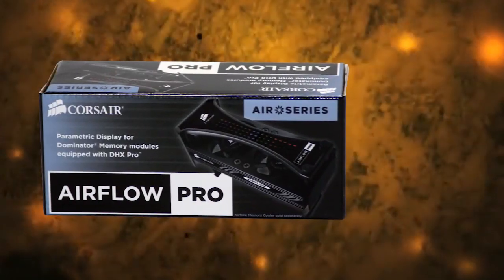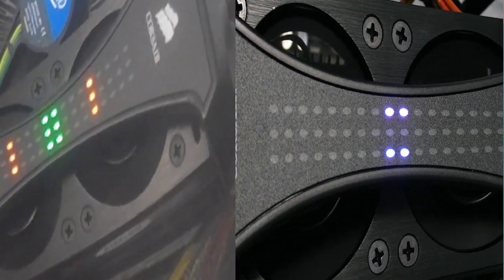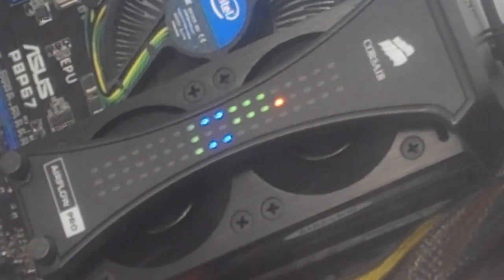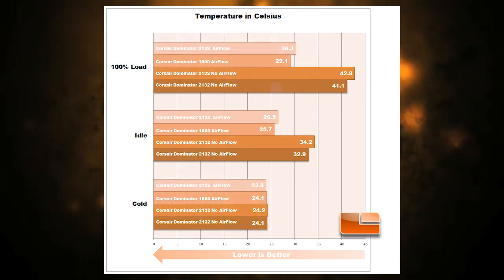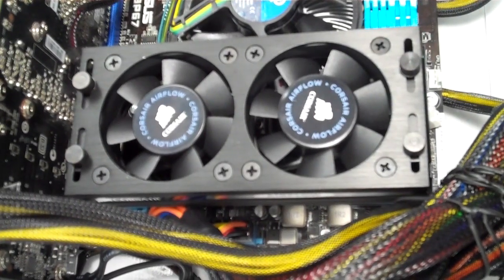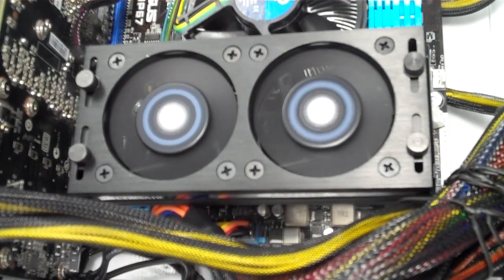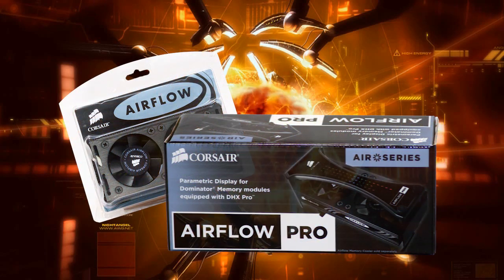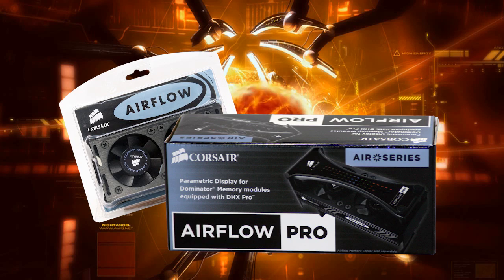Corsiar AirFlow Pro Review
Corsair sent us the latest version of their AirFlow Pro memory cooling and monitoring system meant for extreme memory overclocking enthusiasts.

We tested a set of Corsair Dominator DHX 1600Mhz memory at both 1600Mhz and overclocked to 2133Mhz to check the cooling performance.